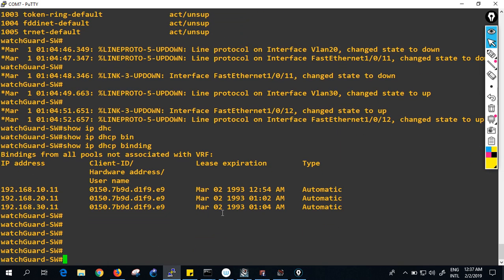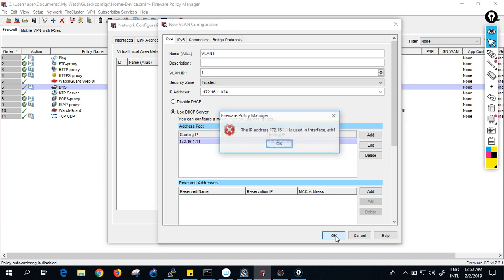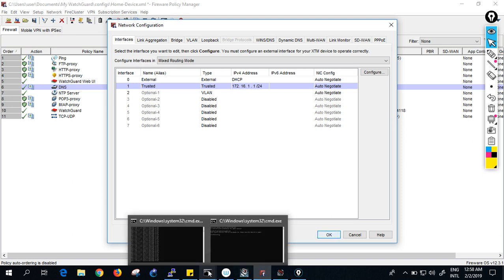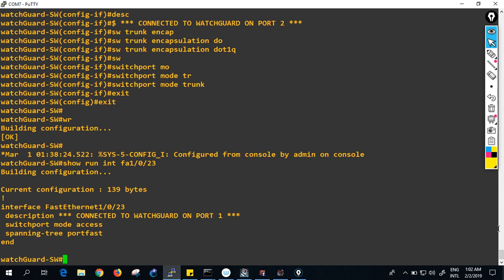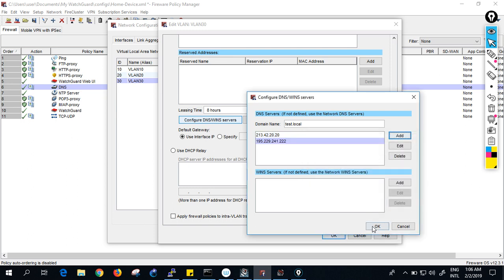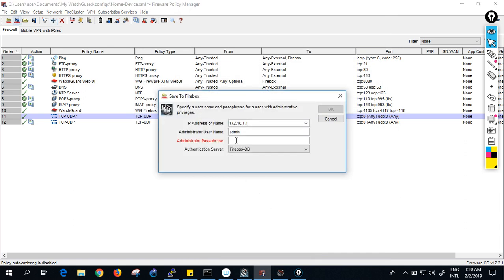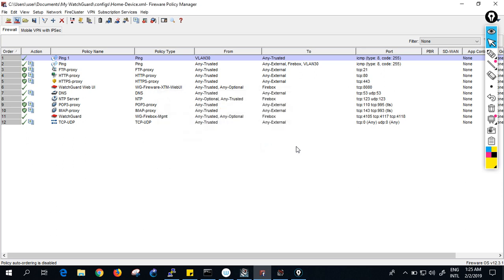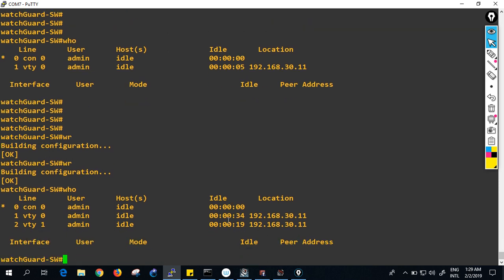WatchGuard Multiple VLANs L2Switch